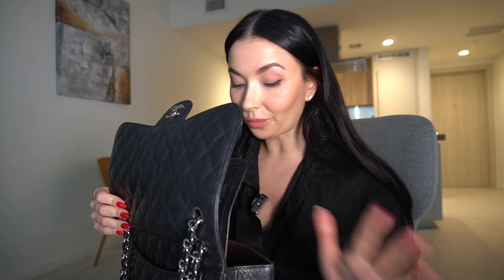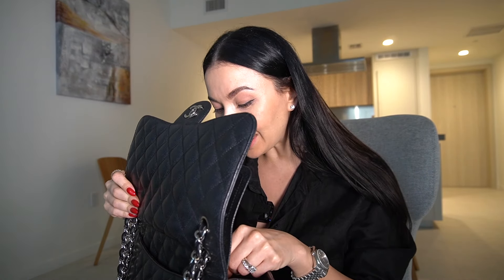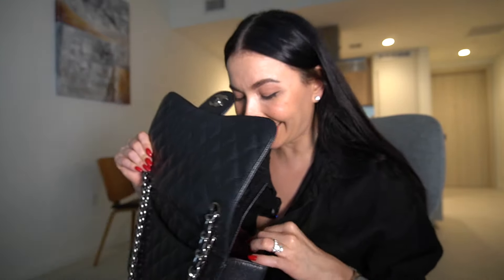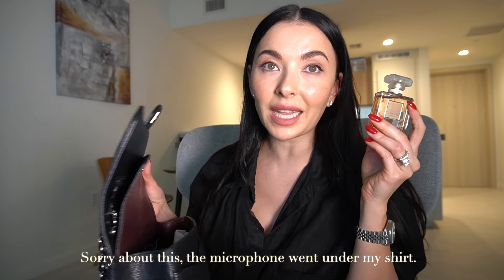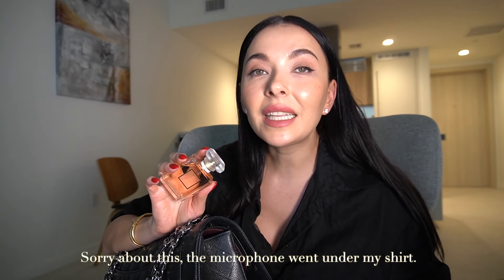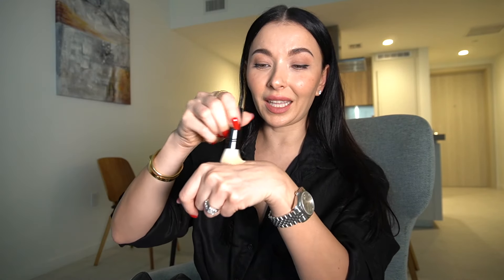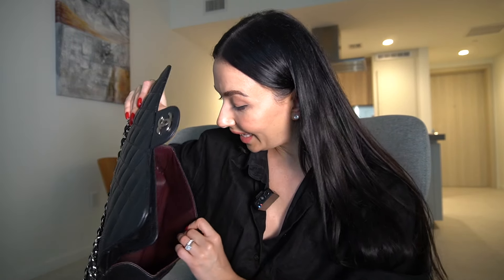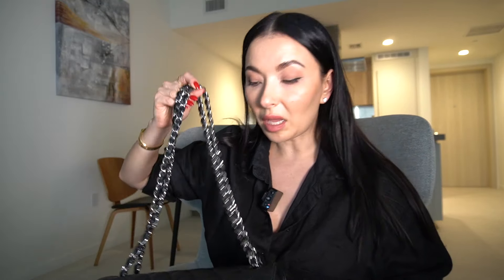Whats in my bag? The secret of women's world!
I am sorry for the issue with the sound, the microphone flipped and I didn't notice but its only 1 min.

The secret of the women's handbag.
Each of us is different and I personally love this kind of videos because they are personal.
As a small girl, I use to go through my mom's bag all the time, always searching for some kind treasure.

xx
Ivet